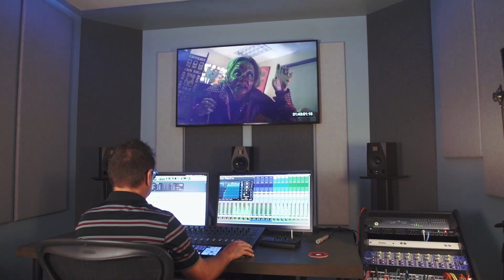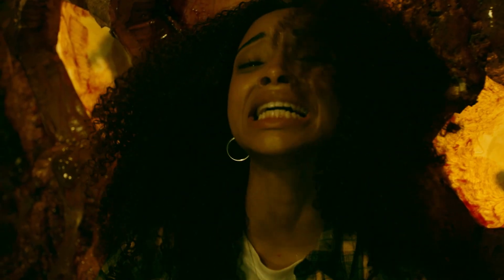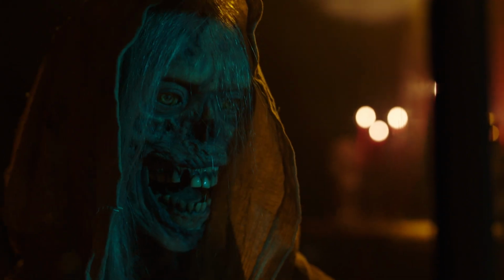Creepshow: Behind the Screams w/ Sound Designer Chris Basta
Step into the terror as we dive into the auditory realm of "Creepshow," where every scream, rustle, and whisper is meticulously shaped into a symphony of fear! 🎙️🌑

In this exclusive behind-the-scenes journey, join the mastermind behind the sonic nightmares, Chris Basta, the sound designer and mixer of "Creepshow," as he unravels the secrets of soundscapes that send shivers down your spine. 📢💀

Get ready for an immersive exploration into the artistry of horror sound design. Chris delves into the dark corners of his process, revealing the intricacies of approaching particular scenes and the ingenious ways sound is sculpted to enhance the chilling narrative. From eerie ambiance to bone-chilling screams, each note plays a vital role in the horror tapestry of "Creepshow."

As Chris shares insights, challenges, and the sheer joy of crafting fear-inducing sounds, you'll gain a deep appreciation for the unseen orchestra that elevates horror to new heights. Hit play, close your eyes, and let the echoes of fear surround you.

Because in the world of "Creepshow," the true horror lies not just in what you see, but in the haunting sounds that linger long after the credits roll. 🖤🍿